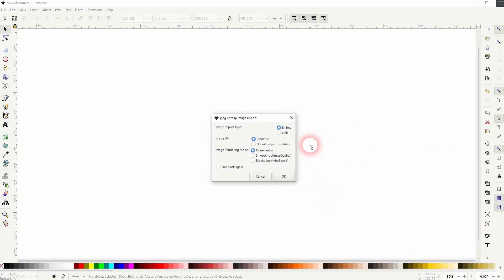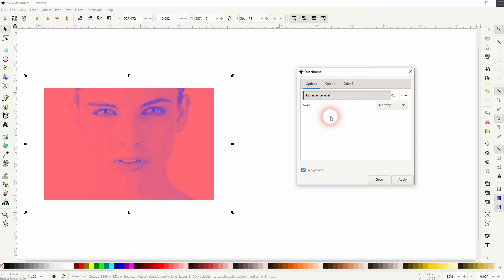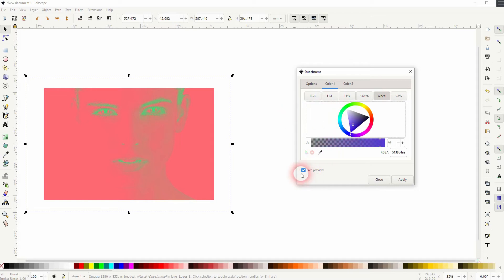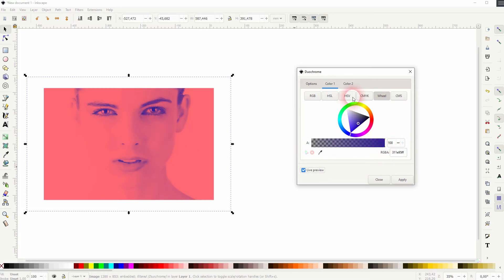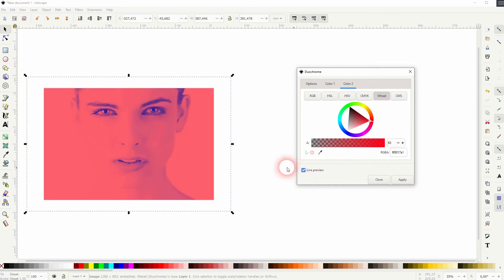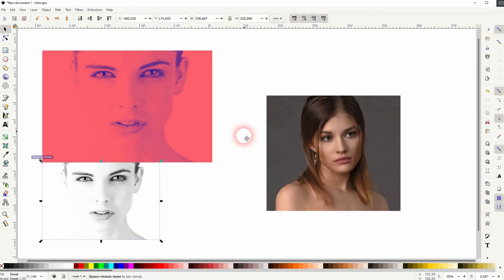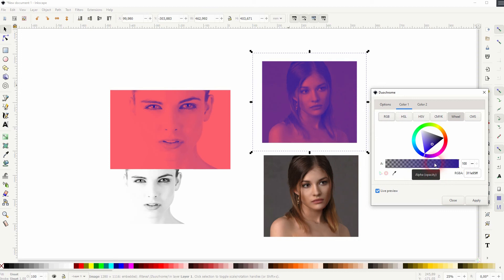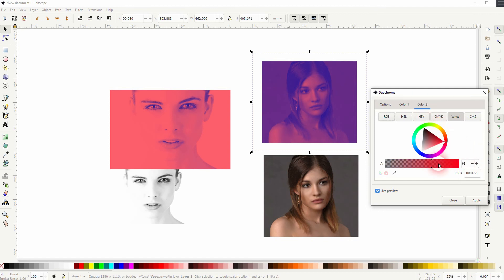How to create a Duotone Effect in Inkscape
In this tutorial I'll show you how to create a Duotone Effect in Inkscape.